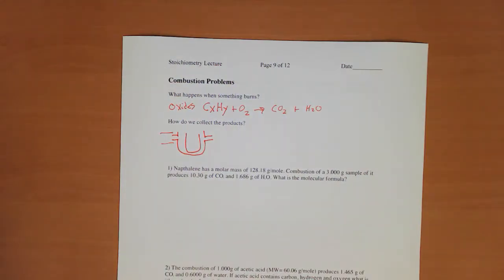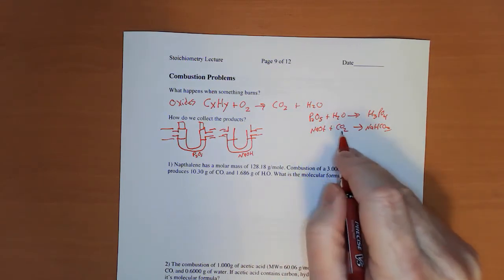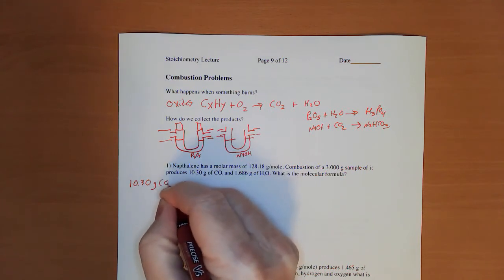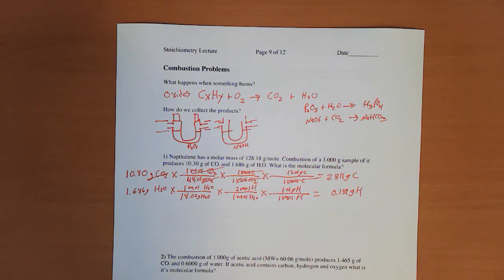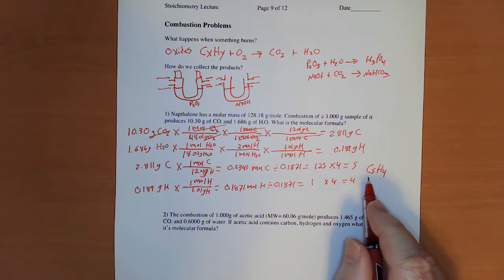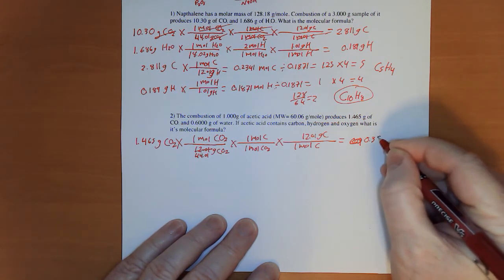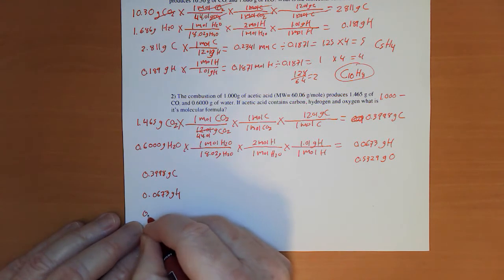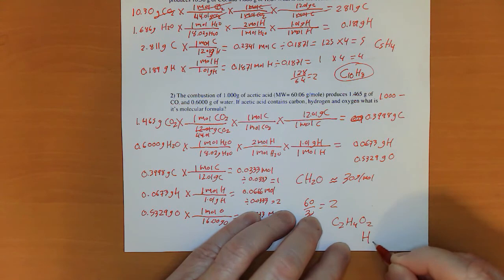AP Stoichiometry Pg 9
This is page 9 of 12 for the AP Chemistry Lecture Outline dealing with stoichiometry.

It deals with determining chemical formulas from combustion data.